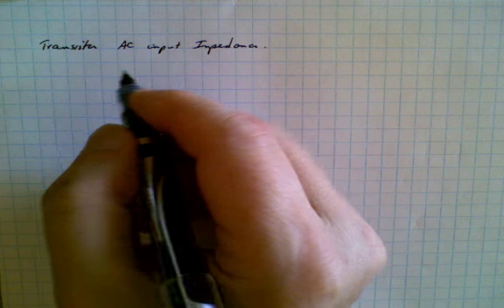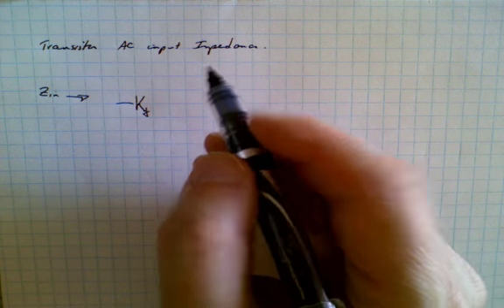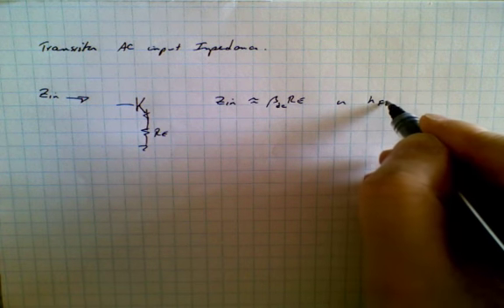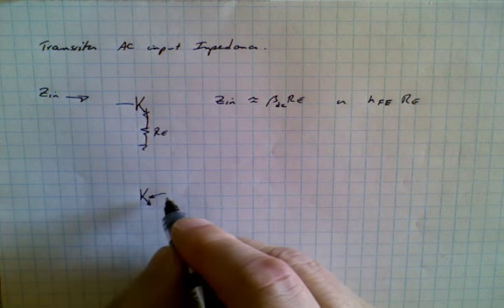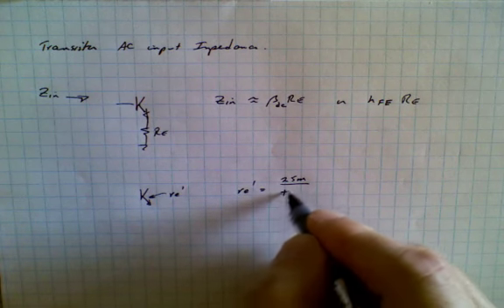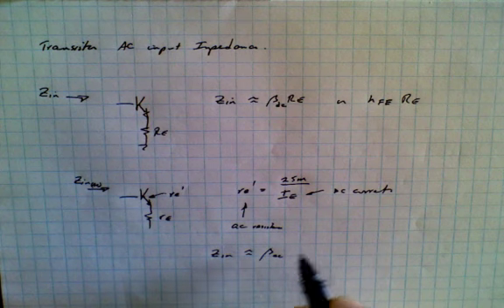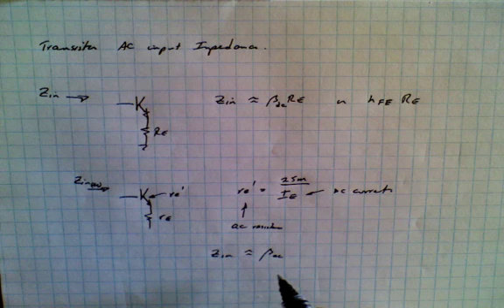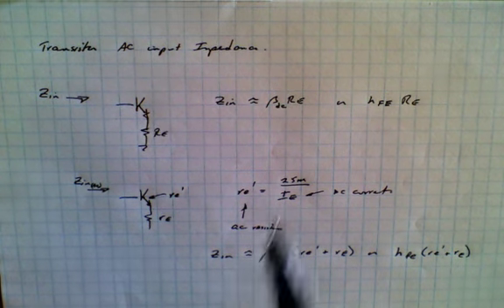BJT_Transistor_AC_Input_Impedance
transistor ac impedance